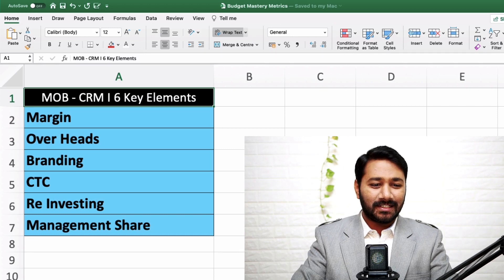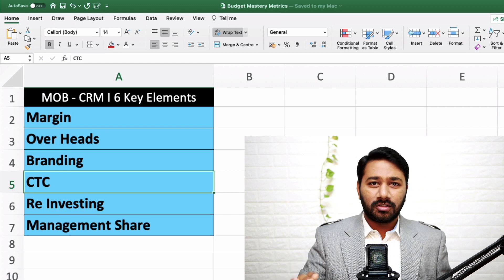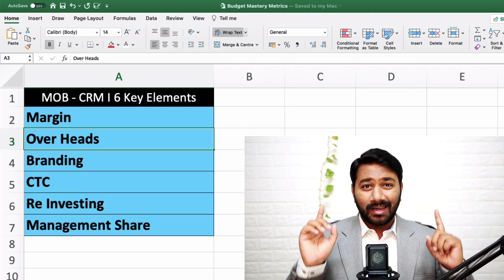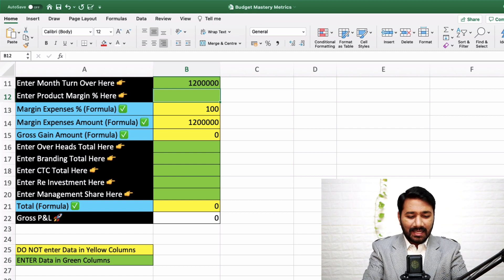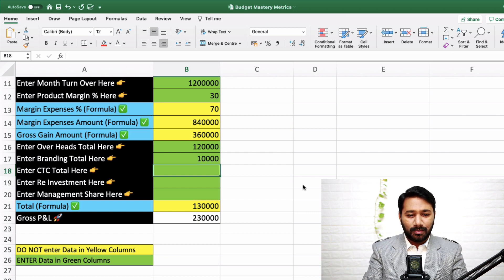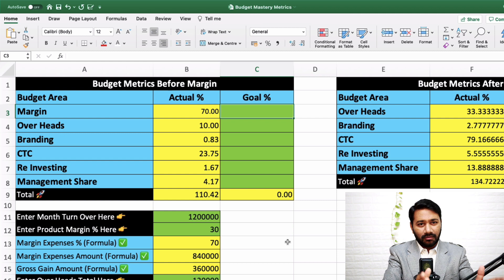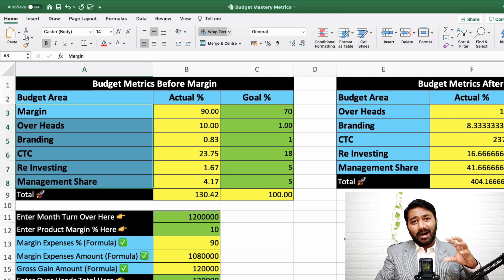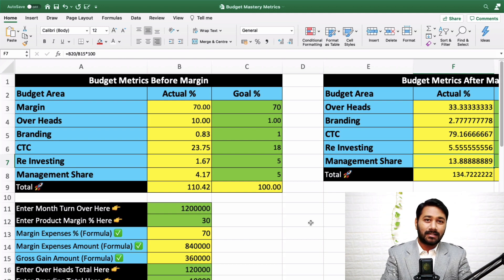How to Skyrocket your Profits with 6 Step Business Budgeting Template for Entrepreneurs?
No more Budgeting Problems in your Business.
Use this simple yet highly effective implementable Business Budgeting Template and start gearing your Business towards Profits!

About GFI - Growth Foundation International is a fast growing Entrepreneur Ecosytem for Skyrocketinggrowth